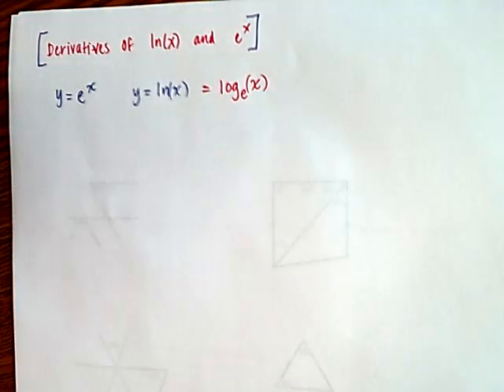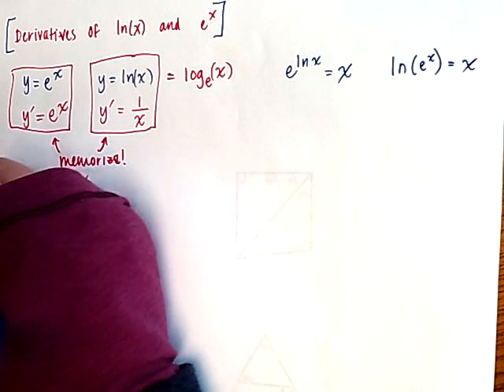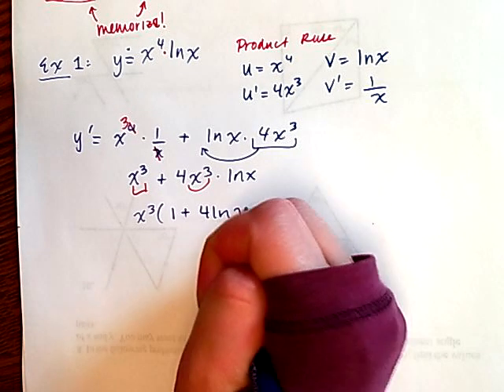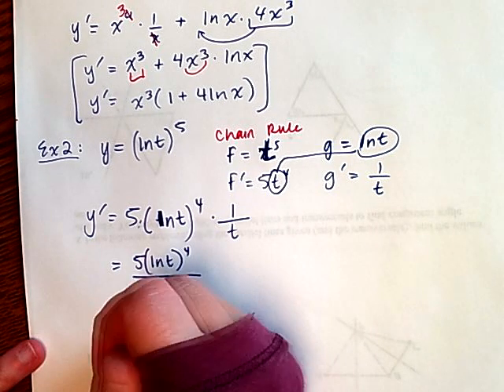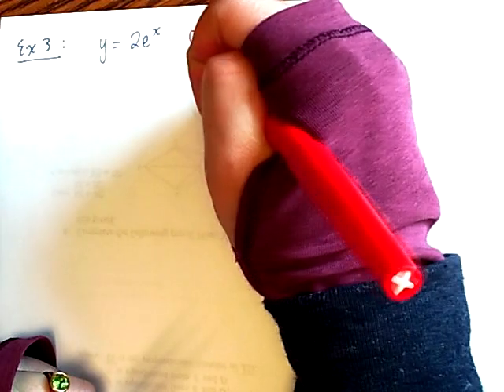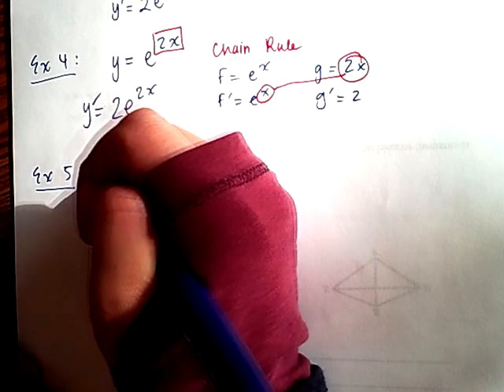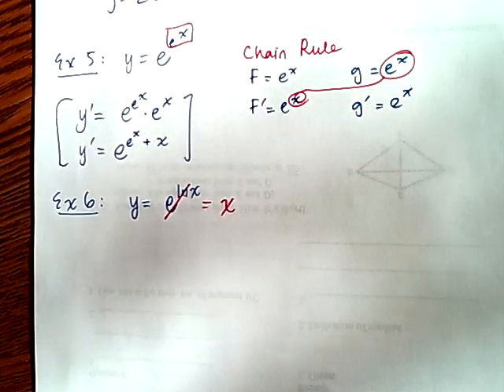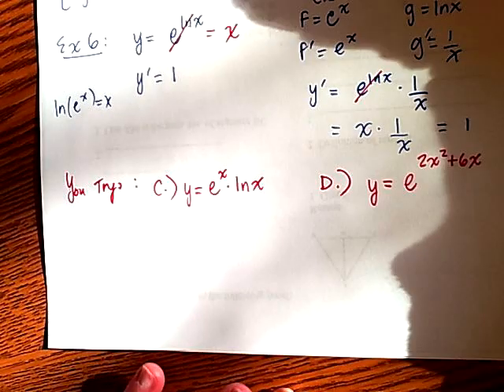Derivatives of e^x and lnx